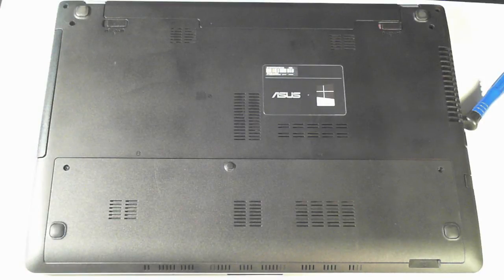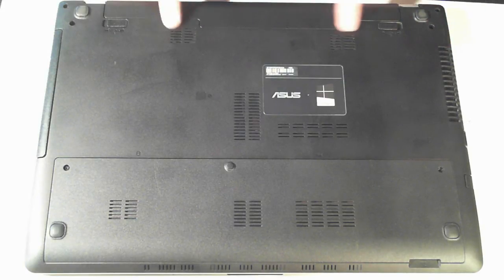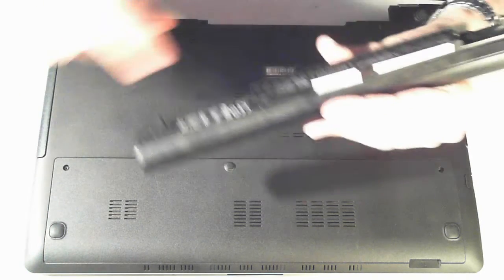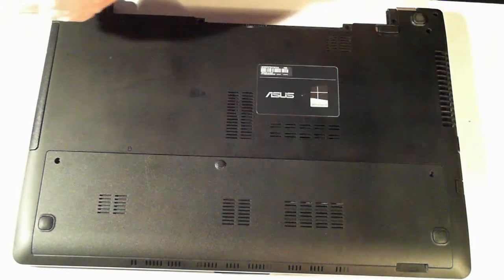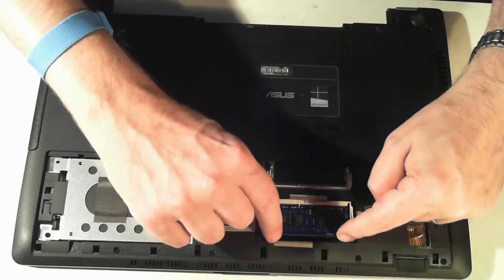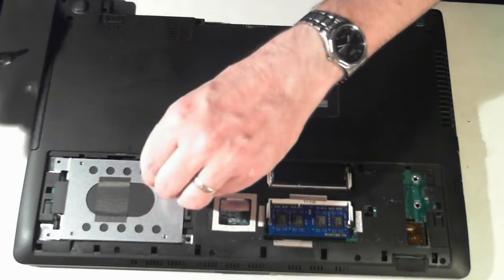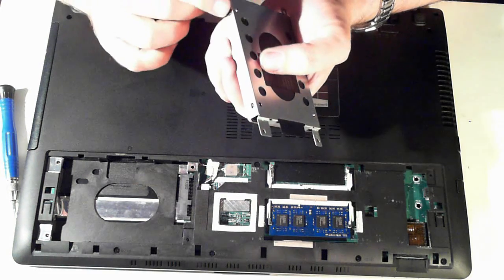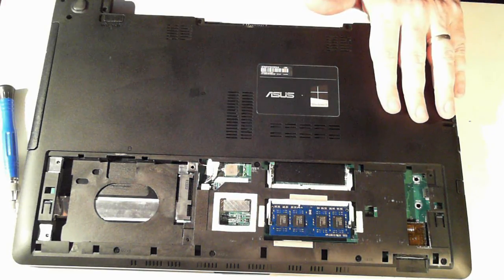ASUS S550C Basic Teardown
A basic teardown of the Asus S550C laptop to remove the hard drive and memory

Warning perform these steps at your own risk and always take antistatic precautions.